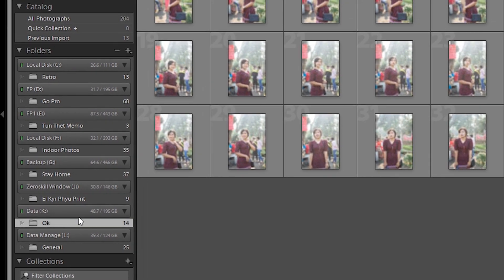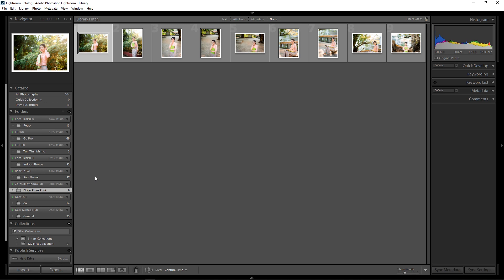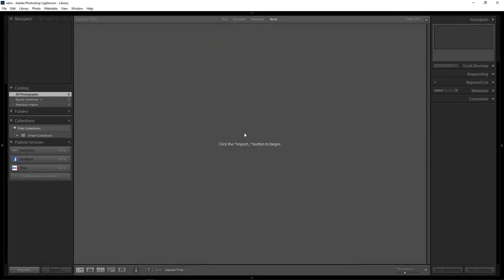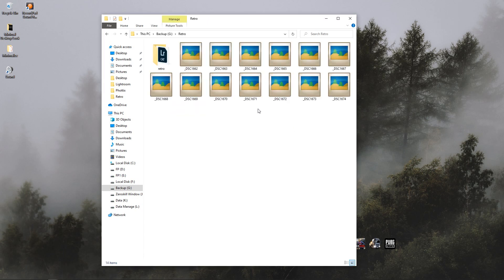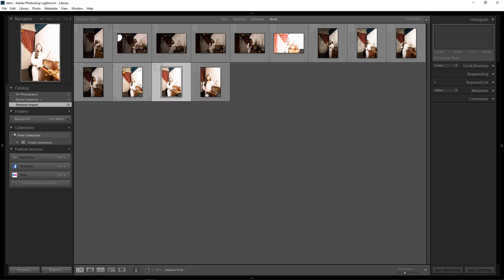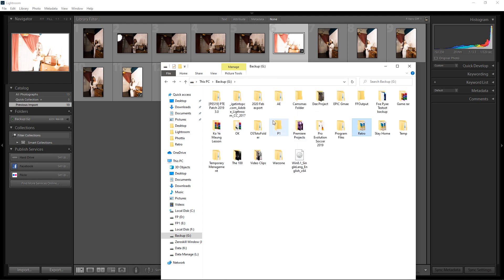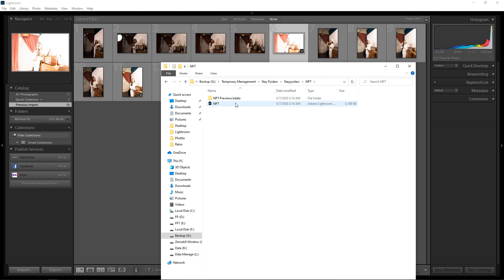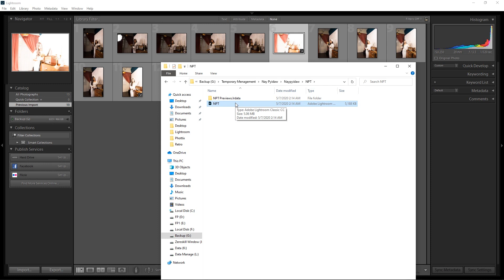Why We Should Use Catalog in Adobe Lightroom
ကျွန်တော်တို့ Lightroom Catalog သုံးပီးပုံပြင်လို့ရှိရင်
ဘာတွေအကျိုးကျေးဇူးရလာလဲဆိုတာကို နည်းနည်းရှင်းပြပေးချင်ပါတယ်